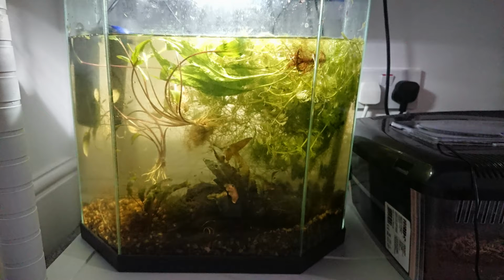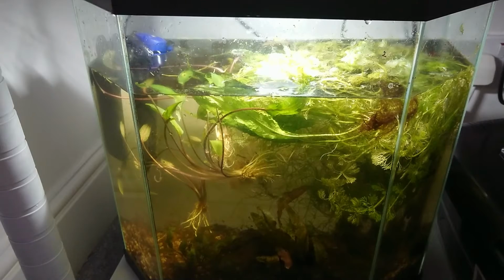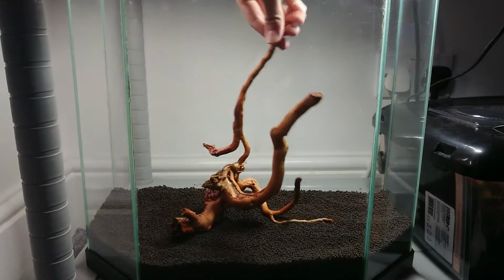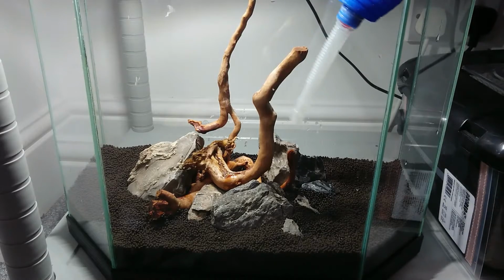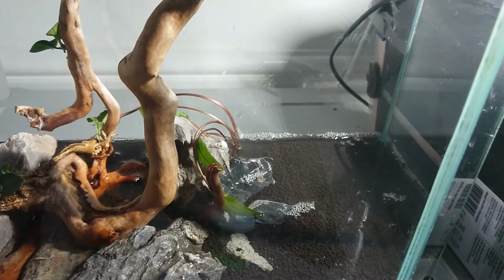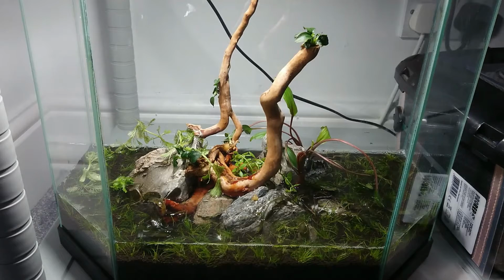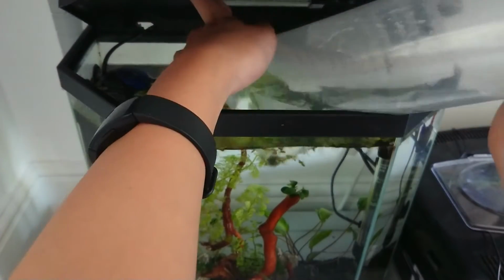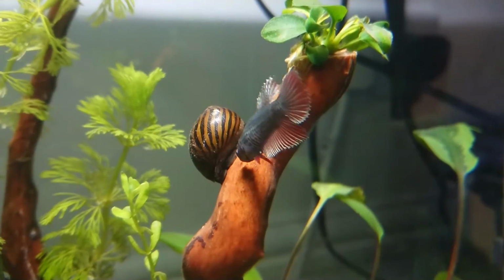25l/6.6 Gallon Betta Fish Tank Setup - Aquascaping + Cleaning the Tank + Adding the Fish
I had this old 25l fish tank lying around and it was really, really messy. So I decided to redo the whole tank and make it something beautiful. The inhabitants of this tank is a betta (obviously, you saw the thumbnail right?) and a nerite snail. Depending on how the plant and betta does I may also one day get some shrimp. Anyway I hope you enjoy the video!